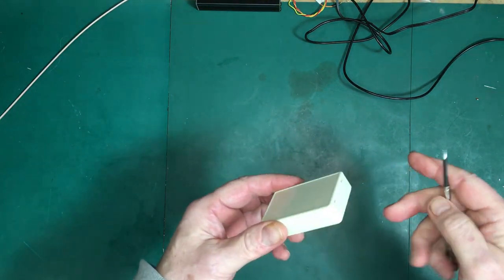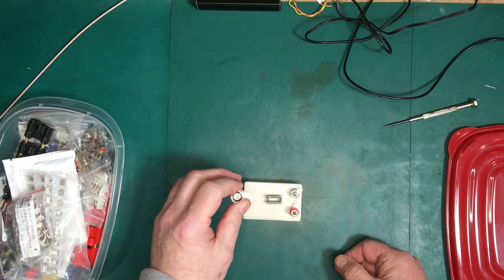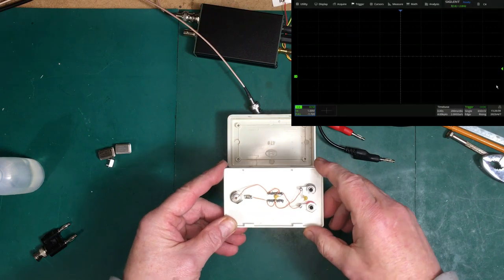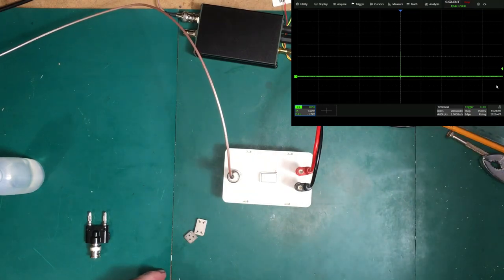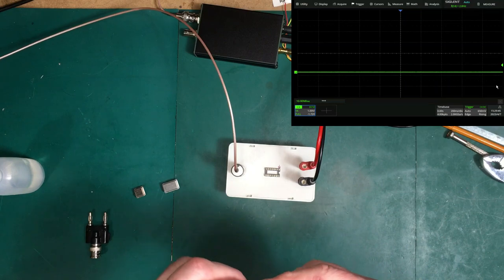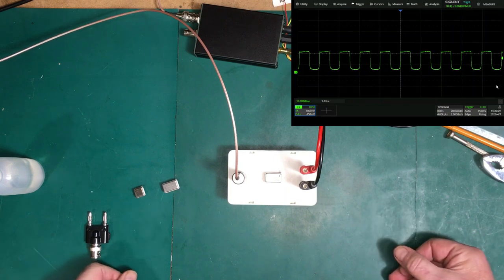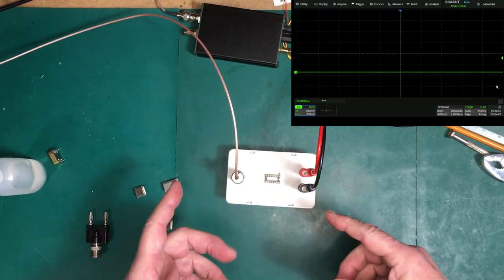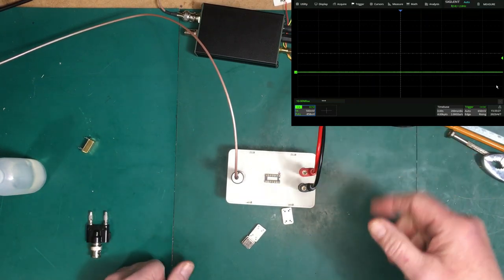0035 - I Screwed Up! : Crystal Oscillator Test Jig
I just blew up a brand new TCXO by using stupid methods, so I decided to throw together this little oscillator test jig.